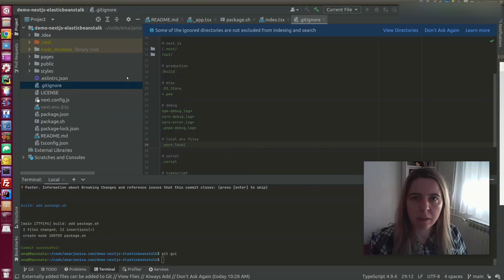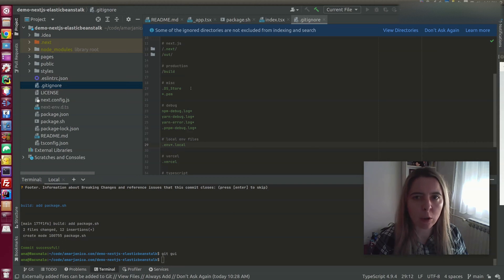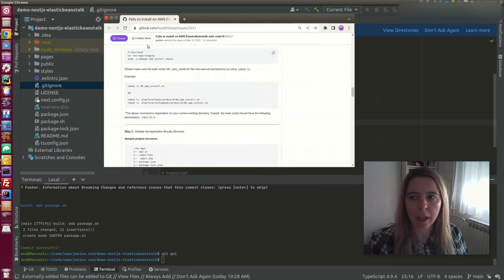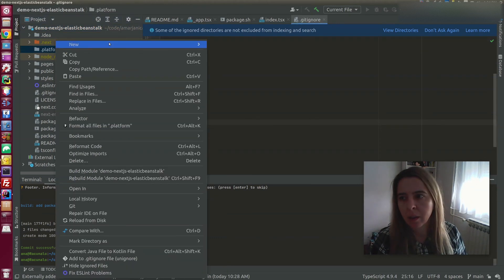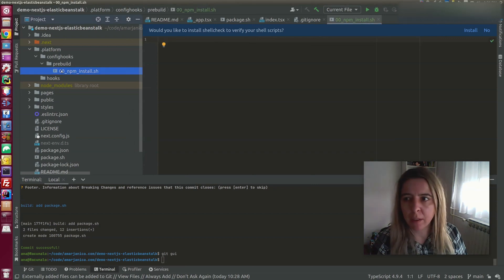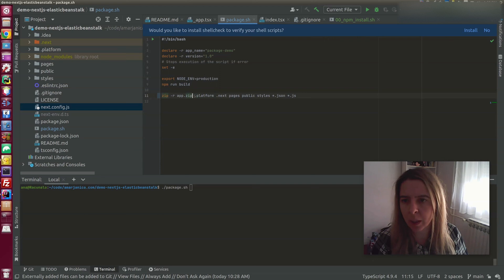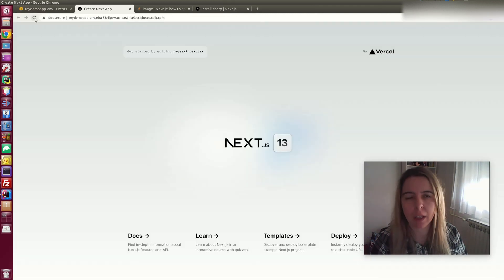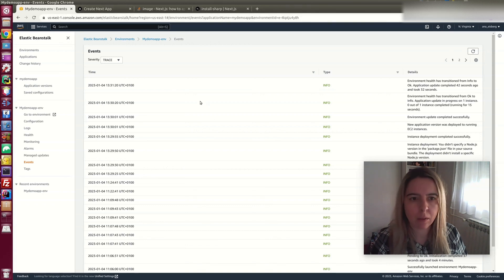Deploy NextJS to Elastic Beanstalk - Part 2 - Install native npm packages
Part 2 series on how to configure nextjs to run on elastic beanstalk.